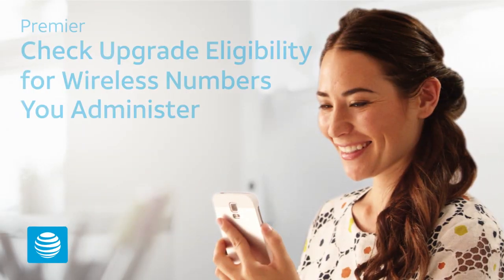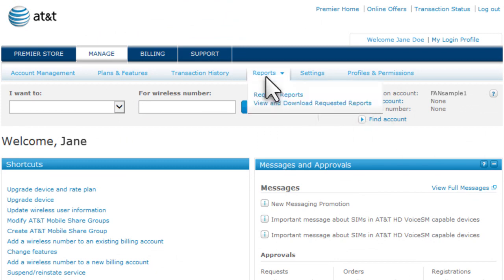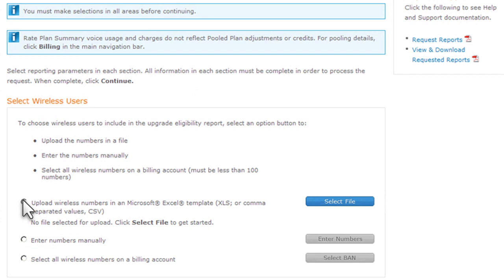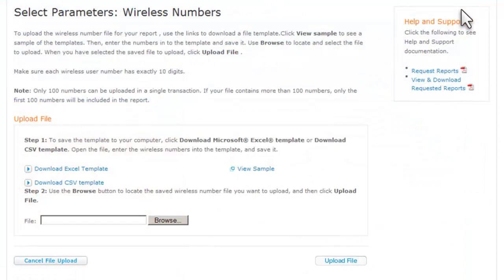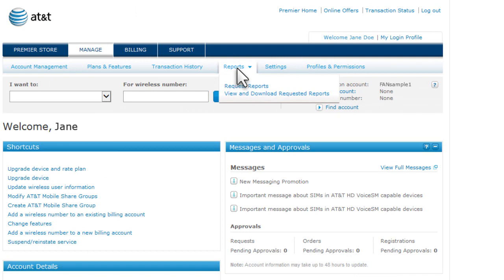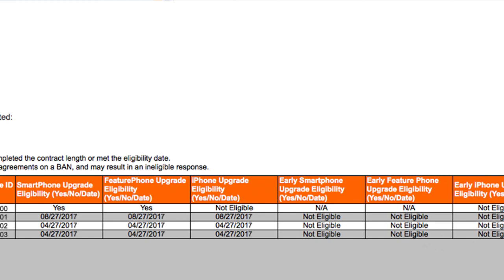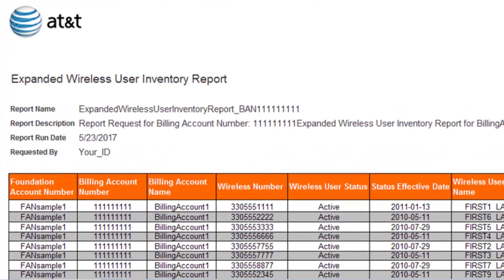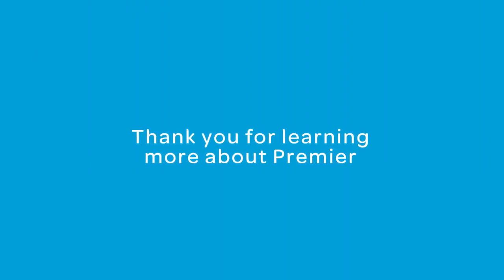…Check Upgrade Eligibility for Wireless Numbers You Administer - AT&T Premier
See how you can run a report that makes it easy for you to check equipment upgrade eligibility for up to 100 wireless numbers at a time.

Transcript: Welcome to the training for the Premier. This video explains how to Check Upgrade Eligibility for Wireless Numbers You Administer. If you are a company administrator with reporting privileges, you can run a report to check equipment upgrade eligibility for up to 100 wireless numbers you administer. Know that you can check the upgrade eligibility of a single wireless number on your dashboard and on the account information page In this video, you’ll learn how to run and view an Upgrade Eligibility Report... ...and how to identity wireless numbers you may want to check. We’ll start on the Premier home page, already logged in as a company administrator with reporting privileges From the “Reports” list, select “Request Reports.” Then click “Upgrade Eligibility Report.” There are several ways to specify wireless numbers you want to check. Select a single Billing Account Number that has 100 or fewer wireless numbers... ...manually enter the numbers... ...or upload an edited file containing the numbers. It’s easy to “Enter numbers manually.” You can enter up to 100 wireless numbers, one on each line. Use any or all of the formats shown. For this example, we’ll cancel this entry... ...and lean how to upload an edited file of wireless numbers, instead. From here, download one of the two template files. Use the template you prefer, but remember they’re different and are not interchangeable. For this example, we’ll use the Excel template... ...open the file... ...and enter up to 100 wireless numbers in the first column, starting on the row beneath the “Wireless Numbers” heading. Always save this template in Excel 97 to 2003 format. Remember; don’t try to save the Excel file in CSV format. In the alternative CSV template, you’ll begin on a different numbered row beneath the “Wireless Numbers” heading. So don’t try to save the CSV file in Excel format. Now we’ll upload the file we just edited. Click “Browse”... ...select the file... ...and then click “Upload File.” Select an output format for the completed report. Click “Continue.” Edit the report name and description so it’s easy to find later in a list of completed reports. Click “Continue.” Review what you’ve done so far... ...and then click “Request Report.” When the report is ready, you’ll get a notification email. Then you can view the completed report. From the “Reports” list, select “View and Download Requested Reports.” Find the report in the list. When the report is ready, the “Download” button appears. Click “Download.” Now we’ll “Open” the report. Each wireless number appears on a separate line. Standard and Early upgrade eligibility are now broken out into three general device categories. Smart Phone, Feature Phone, and IPhone. You can see if a device category is upgrade eligible now... or eligible for early upgrade now. ...and if not, when it will become so. Sometimes your wireless number is not eligible to upgrade for reasons other than eligibility dates. In which case, a not eligible response appears. Know in this example, that the wireless number is eligible for full upgrade for smart phones. So early upgrade for smart phones, is not applicable. If your organization contract qualifies for AT&T installment plans, Installment Plan Eligibility is also displayed. Know that eligibility plan changes after the report was submitted may not appear. Here’s a suggested way to identify wireless numbers you may want to check. This is a sample of the “Expanded Wireless User Inventory Report.” You can run this report for an entire Foundation Account or for a Billing Account that has more than 100 wireless numbers. Sort this report to help identify wireless numbers you may want to check for upgrade eligibility. For example, you can sort based on “Phone or Device Effective Date” to see which devices have been active the longest. Or you can sort on device maker, model, to focus on upgrading a specific device type. Then select and copy cells from the “Wireless Number” column... ...and paste them into an upload file or directly into a text-entry field, as shown here. That can make it easier to request an “Upgrade Eligibility Report” for the wireless numbers you are most likely to want to upgrade. Thank you for learning more about Premier. And thank you for choosing AT&T.